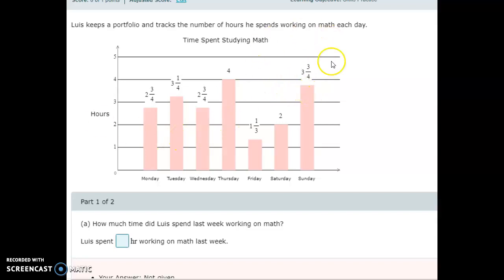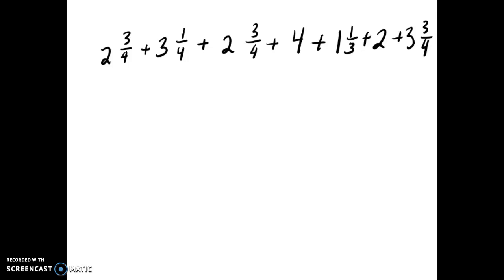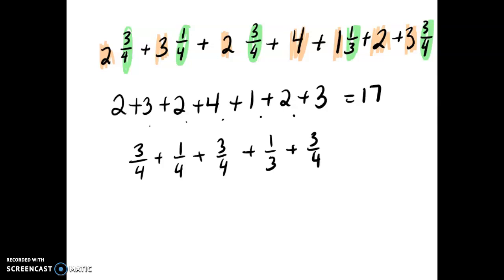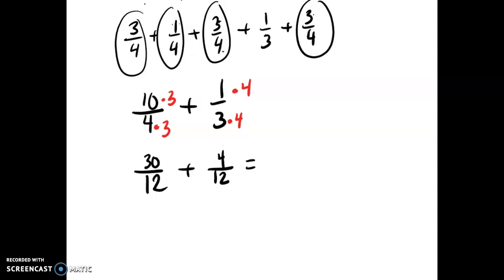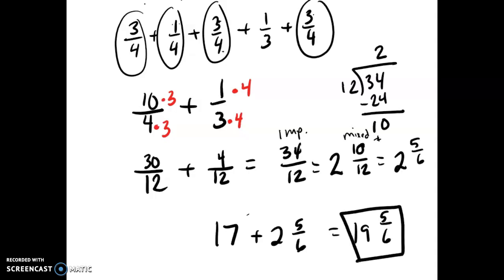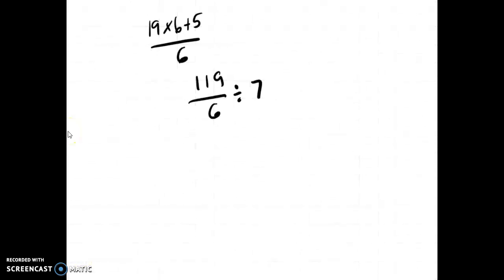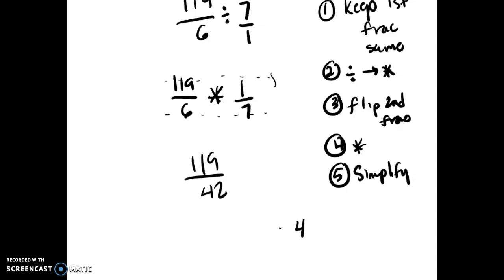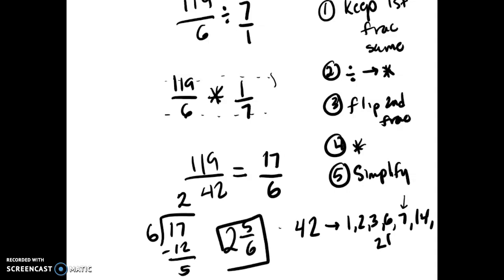Lesson 1-1 Math 105 Fraction Adding and Dividing